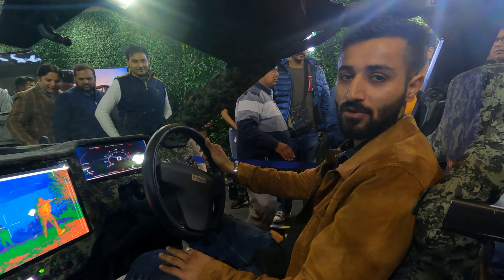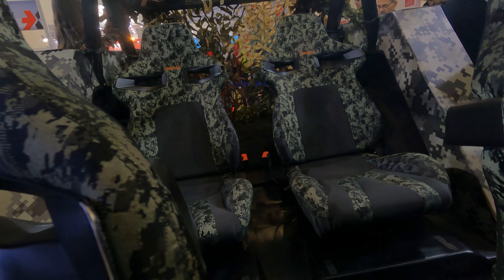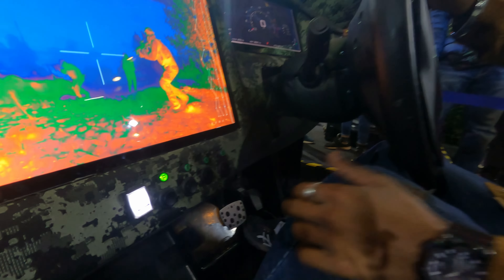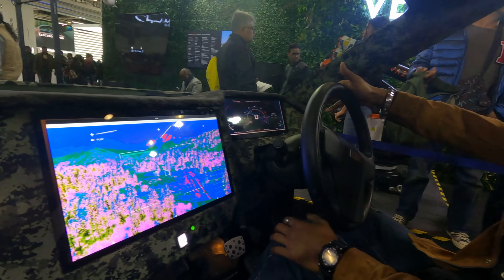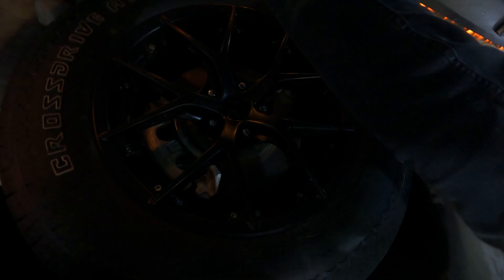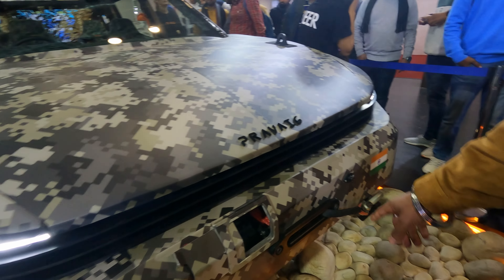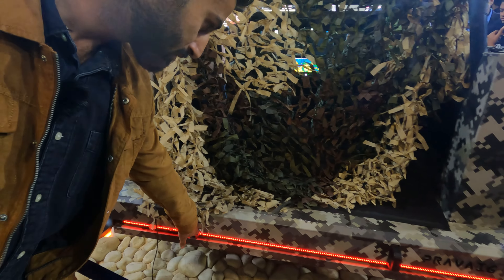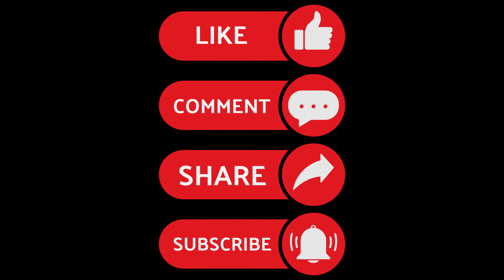India's First Electric SUV For Army , Forest & Safari | 0 to 100 in 4 sec 🤯 | Faster Than URUS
Pravaig is a india based startup , veer is their first official vehicle
it's a purpose build vehicle which can be customised according to the terrian or use . Very impressive power figures .

SHOW YOUR LOVE BY LIKING 👍 AND COMMENTING 📝 ON THIS VIDEO